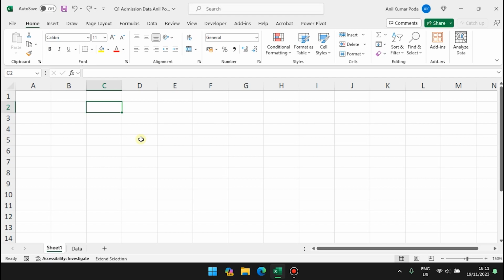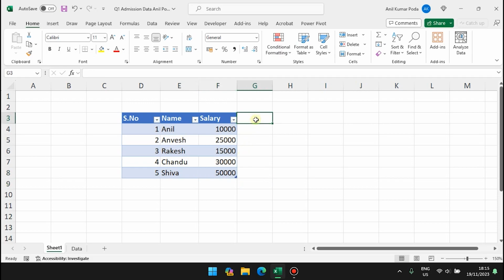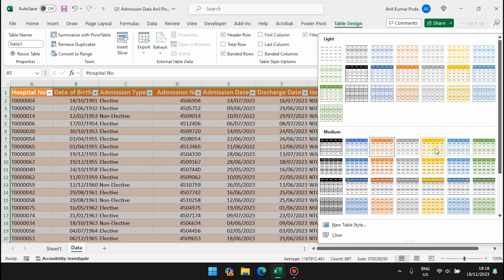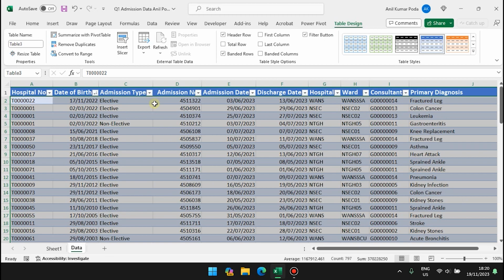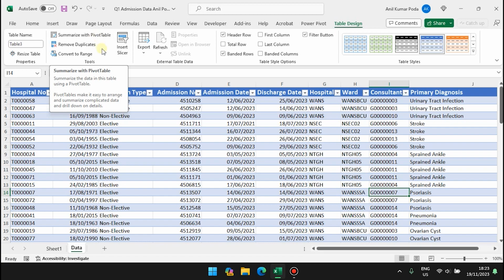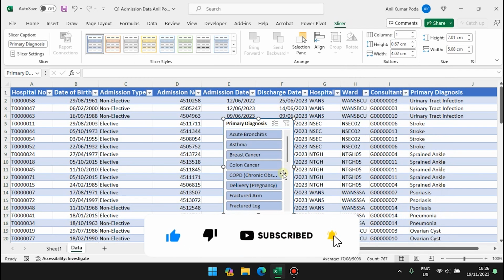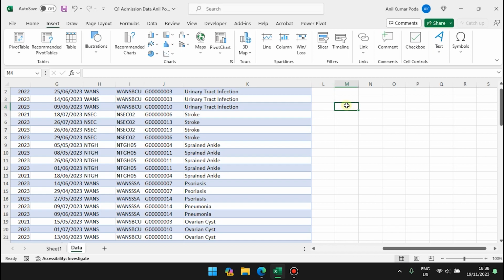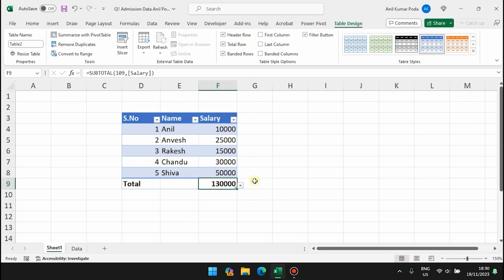How to Create and Format Tables in Excel? - Excel Tutorial 15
In this excel tutorial for beginners you will learn how to create table in excel. Also, you will learn different formatting options available in Table Design.

In this excel tutorial you will learn how to create and format table in excel. Learn how to effortlessly create tables, customize headers, and take control of your data organization. Also, you will learn the art of formatting with insights into adding styles, filtering, sorting, and removing duplicates. Finally, you will learn how to use slicers to filter table data in excel.

How to create a table in Excel?
What is Excel Format as table?
How do I make an Excel table look good?
What is the shortcut for create table in Excel?
How do I create a table in Excel with multiple rows?
How do I make an entire Excel spreadsheet into a table?
How do I fix the format of a table in Excel?
How do you beautify a table in Excel?